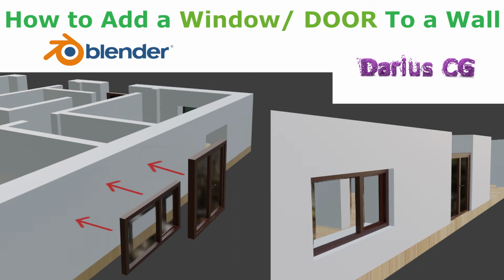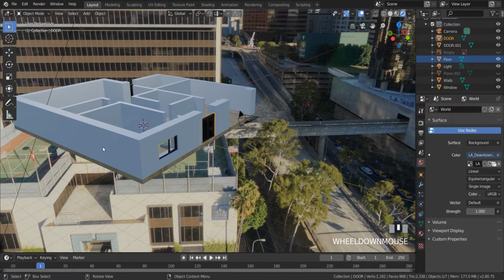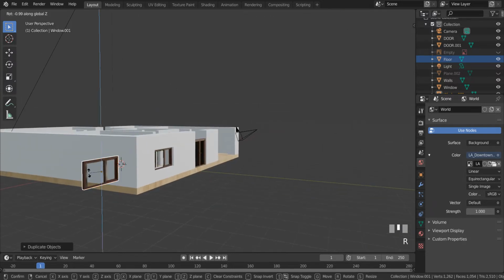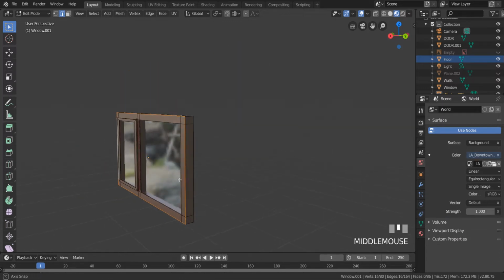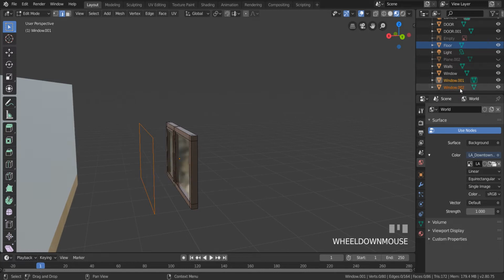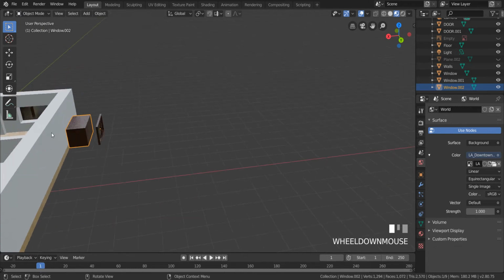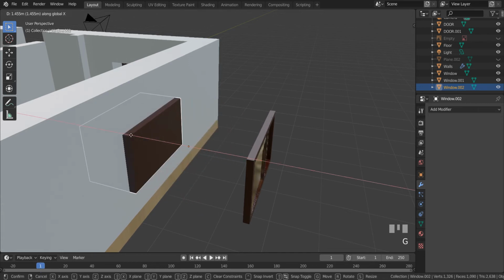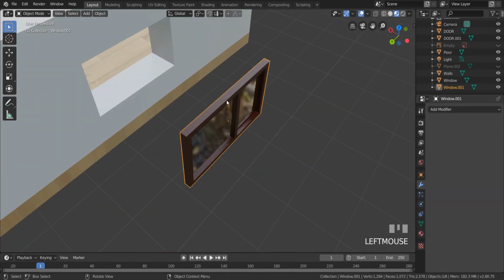How To Add Window | Door Into Wall l How To Cut Hole For Window In Blender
In this episode, you'll learn how to add window/ door into a wall.
To add a window or door into a wall in Blender, you can follow these steps:

Create the wall: Start by creating the wall you want to add the window or door to. You can use the box modeling technique to create a basic rectangle shape, or import a pre-made wall object.

Add a plane: Add a plane object by pressing Shift+A and selecting "Plane" from the menu. Move the plane object to the location where you want the window or door to be placed.

Scale the plane: Scale the plane to the size of the window or door you want to create. You can do this by selecting the plane object and pressing S, then dragging your mouse to scale it.

Position the plane: Position the plane so that it intersects with the wall object. You can move the plane object by pressing G and dragging your mouse.

Cut a hole in the wall: Select the wall object and enter Edit mode by pressing Tab. Use the Knife tool by pressing K to cut a hole in the wall where the plane intersects it. Make sure you cut through both sides of the wall.

Remove unwanted faces: Select the faces of the wall and plane objects that are inside the new hole you created and delete them by pressing X.

Create window or door frame: To create a frame for the window or door, you can create a new object, such as a cube, and position it around the edges of the hole you created. You can then scale and adjust the frame object as needed.

Finish the window or door: To complete the window or door, you can add additional details, such as glass or textures, to the frame object and the wall object as needed.

Exit Edit mode: Once you are finished editing the objects, exit Edit mode by pressing Tab.

These steps should help you add a window or door to a wall in Blender. Keep in mind that there are many different ways to achieve the same result in Blender, so don't be afraid to experiment and find the method that works best for you.